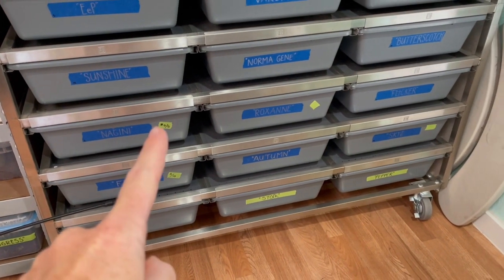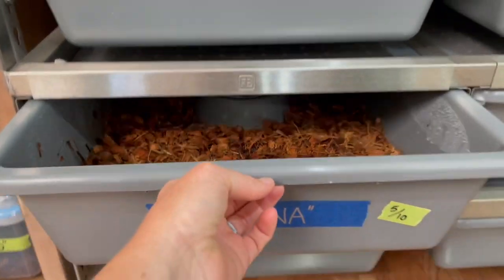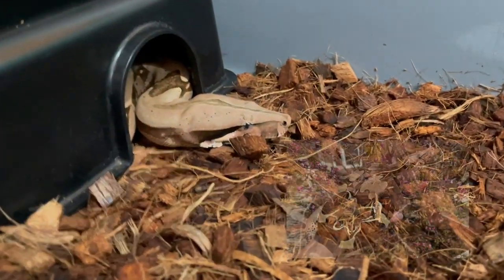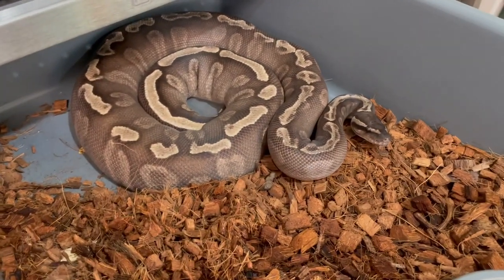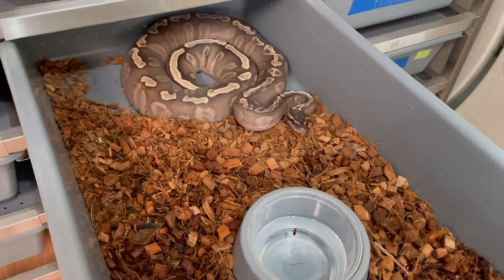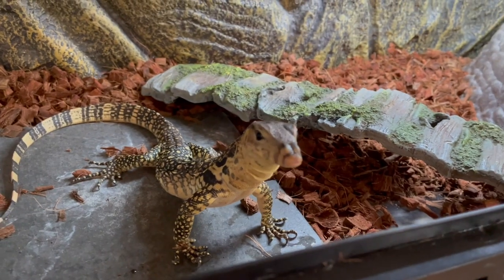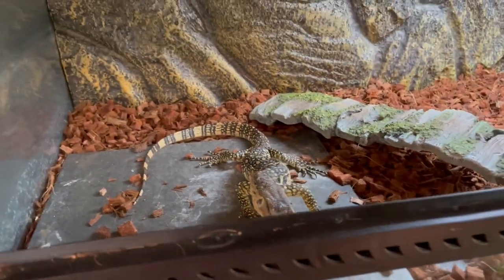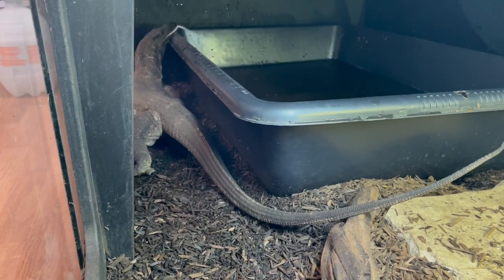Monitor on the Loose | Feeding Monitor Lizards | Updates on Breeder Females and Other Snakes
For todays video, we are doing some updates are our breeder females and some of our other species fo snakes, as well as, feeding the monitor lizards. BONUS: Littlefoot lets himself out for a little stroll. Hope you enjoy the video.